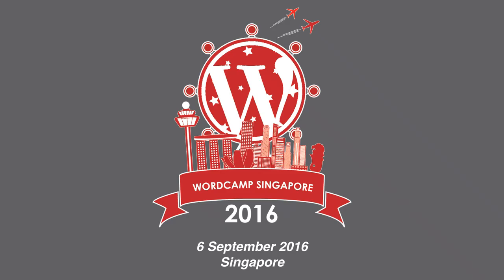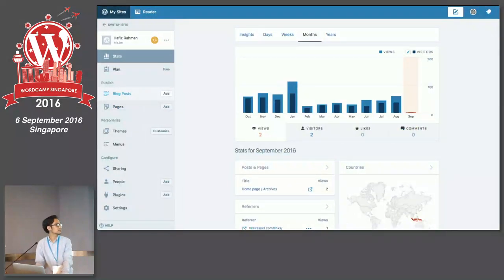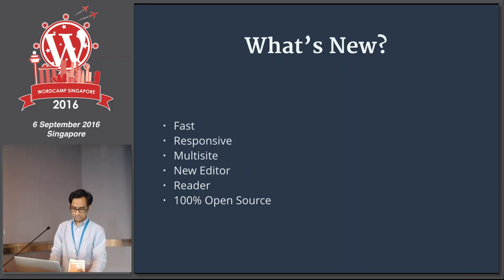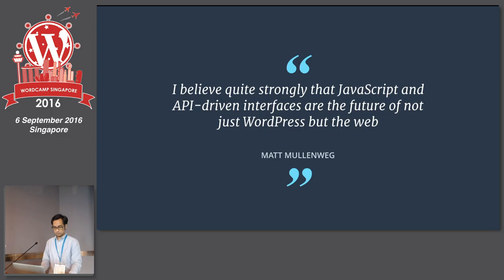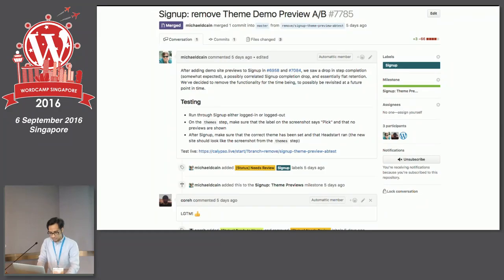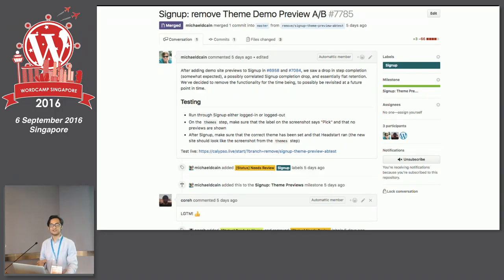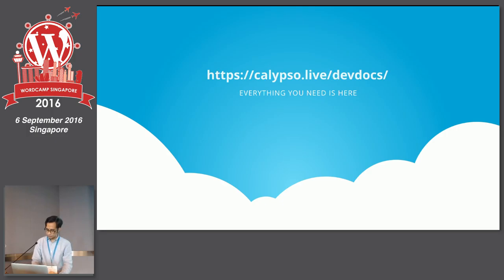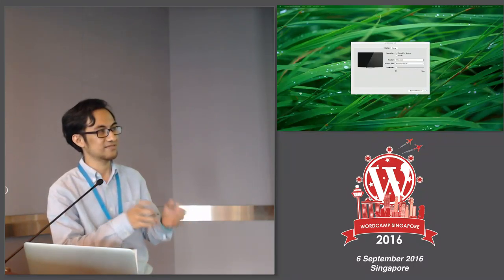Contributing to Calypso - WordCamp Singapore 2016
Speaker: Hafiz Rahman

A getting started guide to working with Calypso, how to get around Github, how to submit issues, and how to contribute your own fixes or additions.

About the speaker:

Hafiz Rahman is a Happiness Engineer at Automattic.